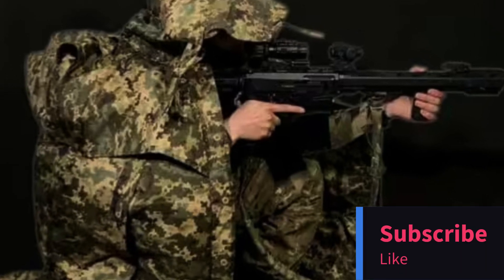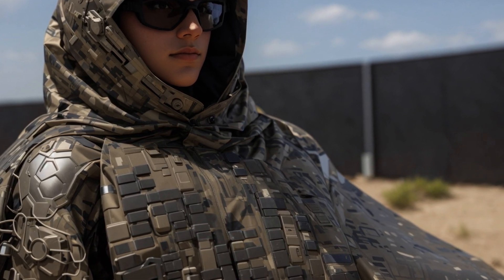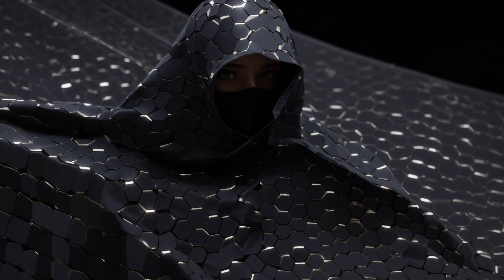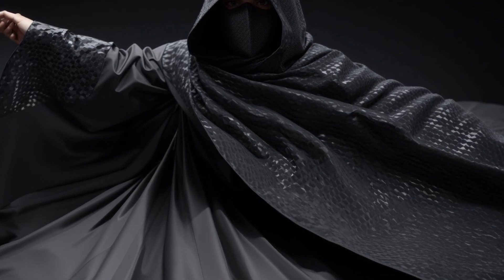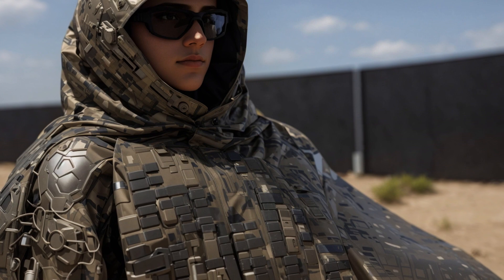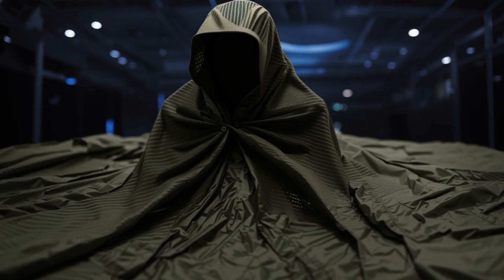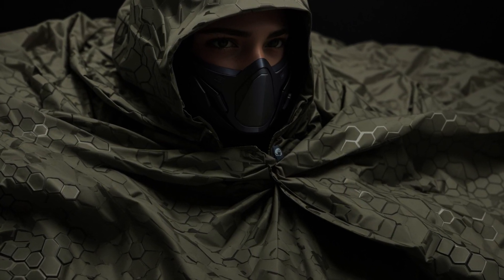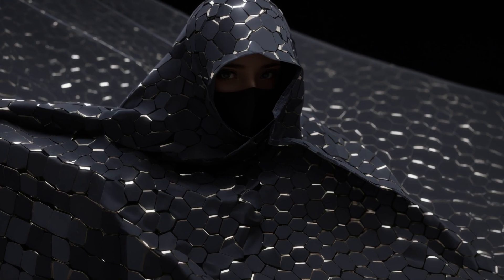Ukraine Invention!! Ukrainian Nanotech Invisible Cloak Shields Troops from Drone.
In this groundbreaking episode, we uncover the remarkable story of the "Phantom Skin," a revolutionary nanotech invention developed by an anonymous Ukrainian scientist. This incredible "invisibility cloak" is designed to protect troops and equipment from Russian drones, providing a crucial advantage on the battlefield. Discover the science behind the Phantom Skin, its international impact, and how it's changing the game in the ongoing Ukrainian conflict. Don't miss this exclusive look at cutting-edge military technology that's making waves around the world.